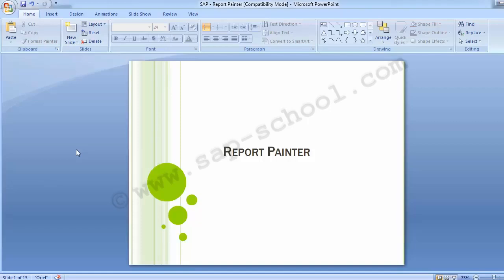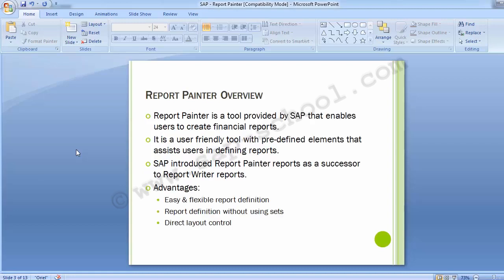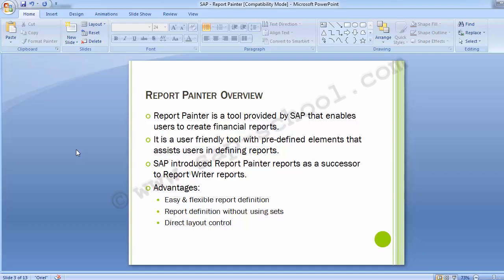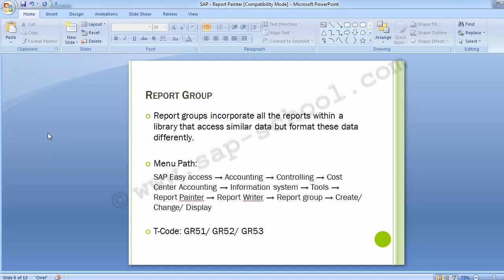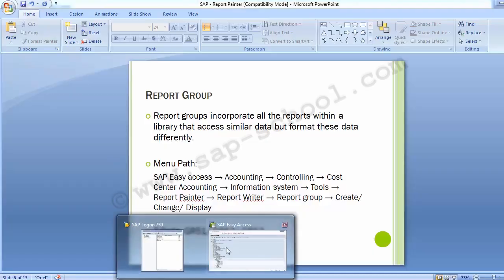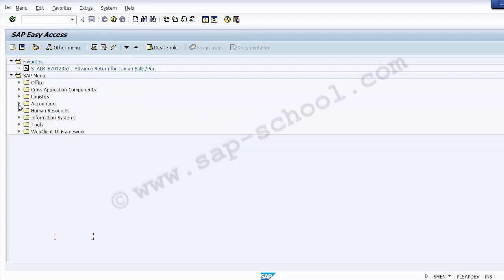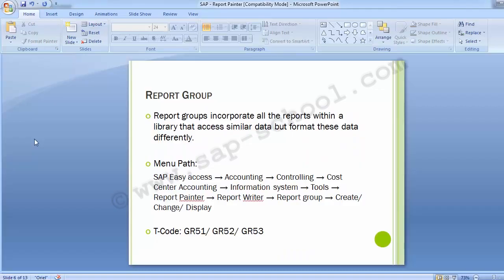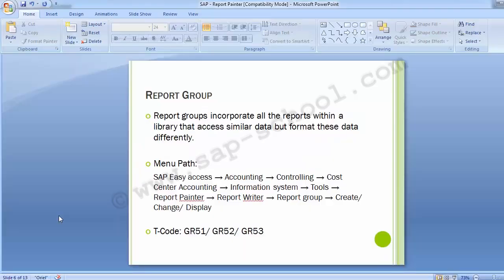SAP_CONTROLLING_18 Report Painter N